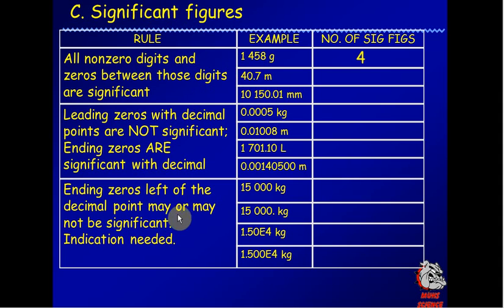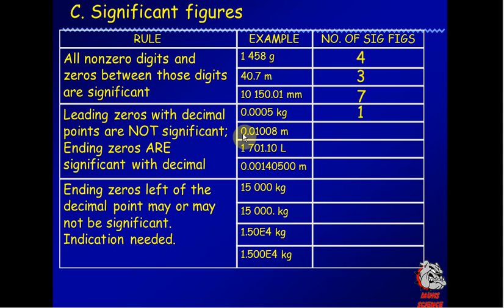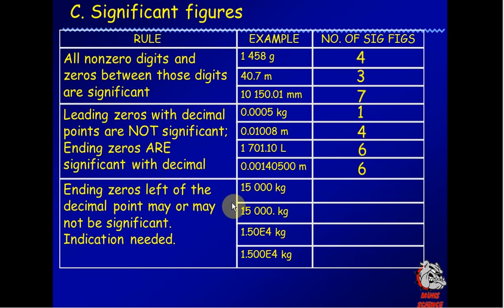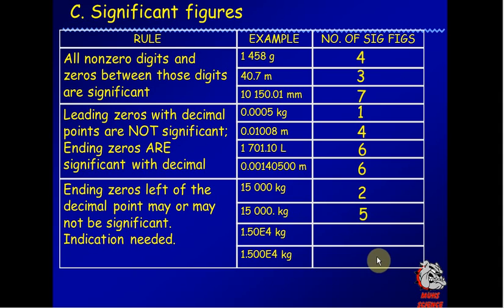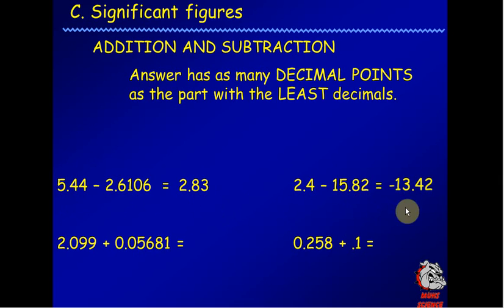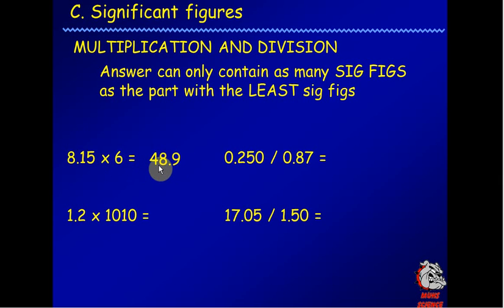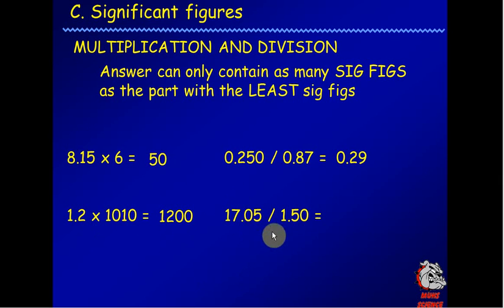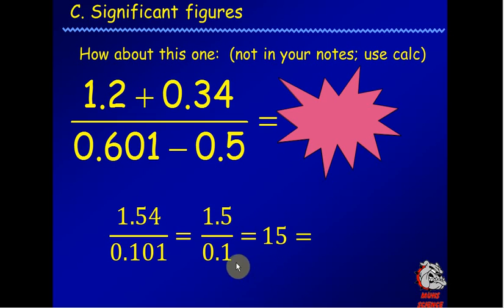Introduction to Significant Figures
Determining sig figs, and mathematical rules.